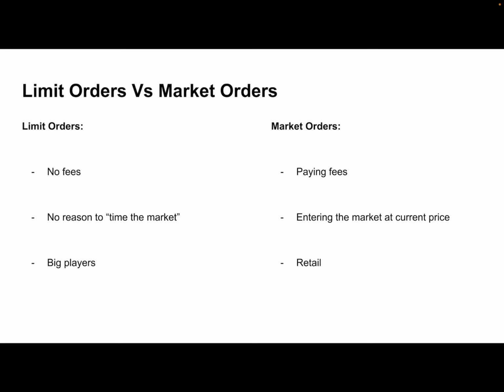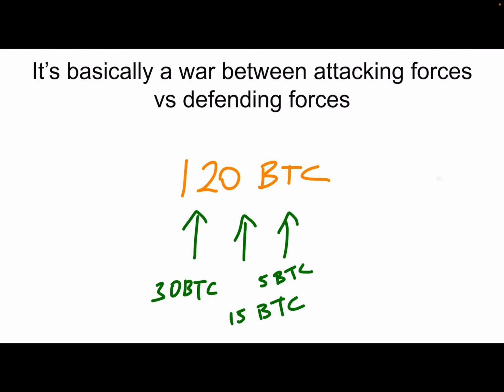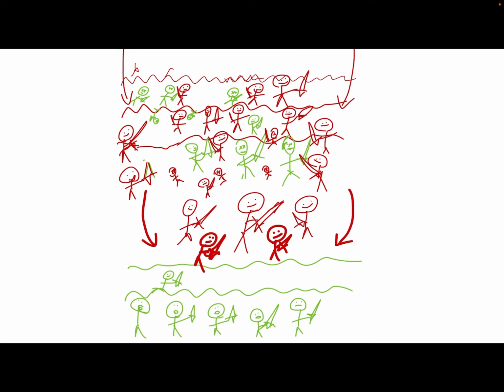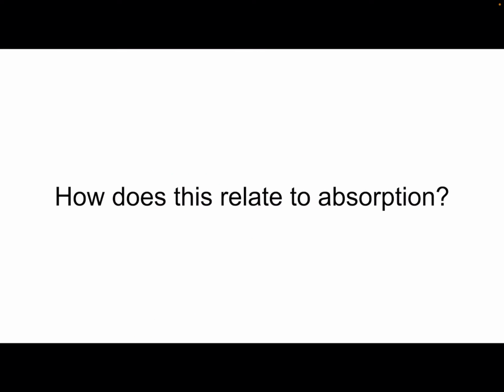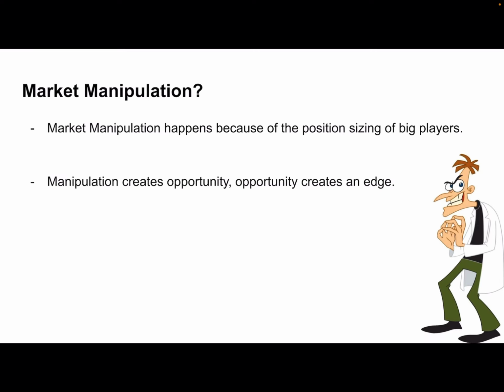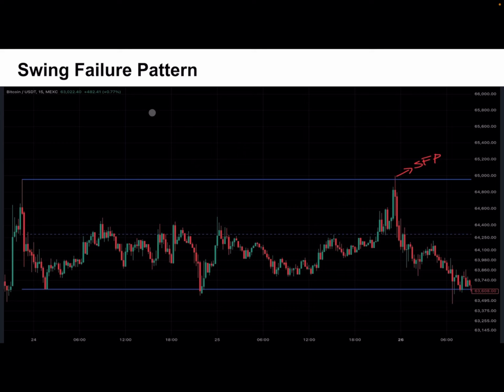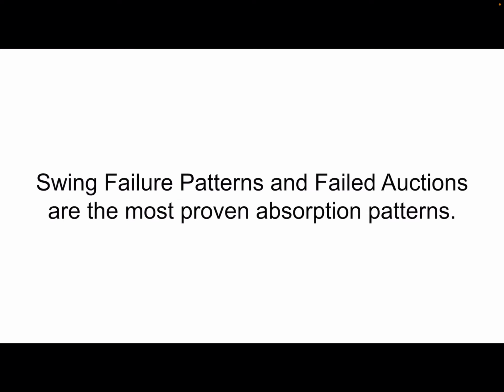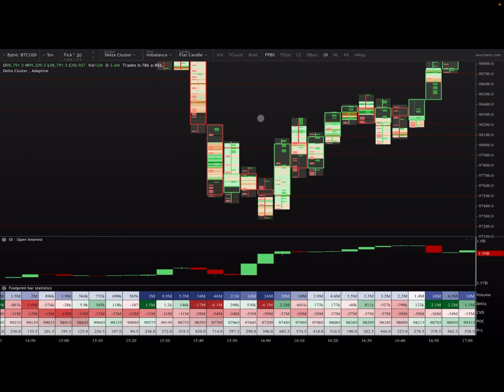Explaining Market Absorption Like You Are A Military Student